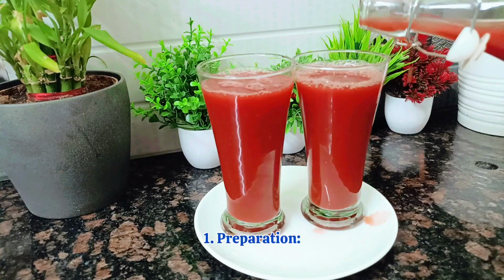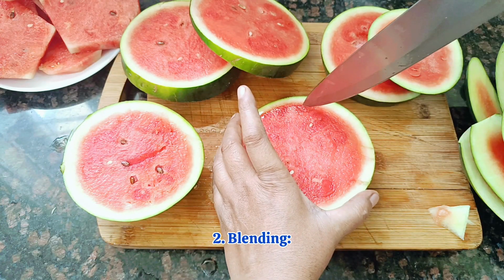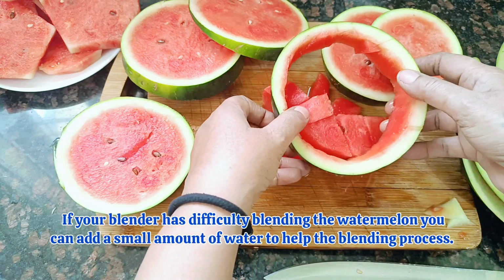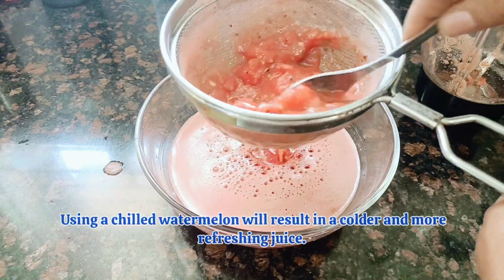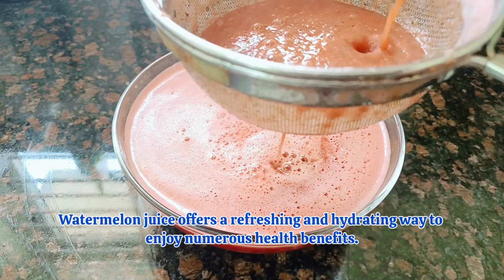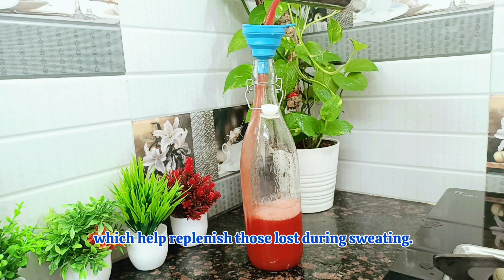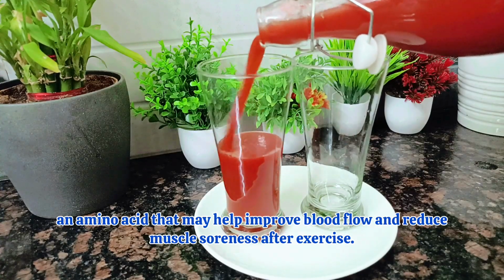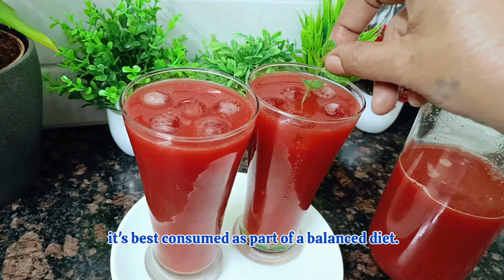watermelon juice | watermelon benefits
Your query pleased

Watermelon Juice Recipe & Benefits

Looking for a refreshing hydrating and delicious drink? Watermelon juice is the perfect choice! In this video we show you how to make fresh watermelon juice at home and explore the amazing health benefits of watermelon From boosting hydration to providing essential vitamins and antioxidants watermelon is a summer superfruit you don t want to miss

Try this easy recipe and enjoy a glass of pure refreshment!

Ingredients:

Fresh watermelon

Lime (optional)

Mint leaves (optional)

Benefits of Watermelon:

Keeps you hydrated

Supports heart health

Rich in vitamins A. C. and antioxidants

Aids digestion

Boosts skin health

Watermelon juice offers a refreshing and hydrating way to enjoy numerous health benefits Here s a breakdown of some key advantages
  Hydration
    Watermelon is primarily water (around 92%) making its juice excellent for staying hydrated especially in hot weather
    It also contains electrolytes like potassium and magnesium which help reple nishp those lost during sweating
  Rich in Nutrients cbñk
    Watermelon is a good source of vitamins A and C which support immune  and skin health
    It contains lycopene a powerful antioxidant that may help protect against certain chronic diseases
  May Reduce Muscle Soreness:
    Watermelon contains L-citrulline an amino acid that may help improve blood flow and reduce muscle soreness after exercise
  Heart Health:
    Lycopene and other antioxidants in watermelon may contribute to heart health by lowering blood pressure and improving circulation
  Digestive Health:
    The high water content and some fiber in watermelon can promote healthy digestion and regular bowel movements
  Skin Health
    Vitamin C found in watermelon is essential for collagen production which helps maintain skin elasticity and health Also the lycopene helps protect skin from UV damage
It s important to remember that while watermelon juice offers many benefits it s best consumed as part of a balanced diet

1. Watermelon Health Benefits

2. Watermelon Nutrition

3. Watermelon Recipes

4. How to Cut a Watermelon

5. Watermelon Calories

6. Is Watermelon Good for You?

7. Watermelon Smoothie Recipe

8. Watermelon and Diabetes

9. Watermelon Eating Challenge

10. Watermelon for Kids

Flavor Fusion Jaya